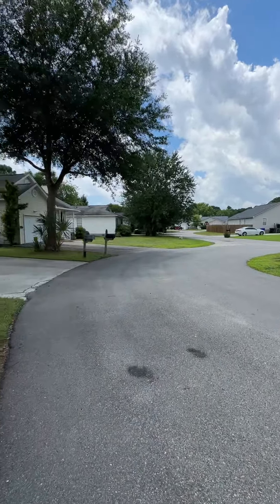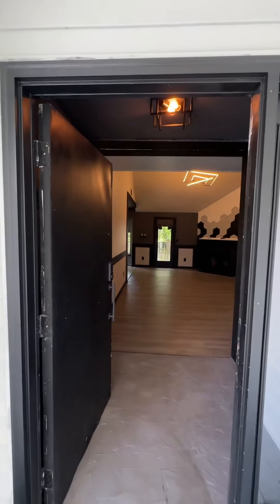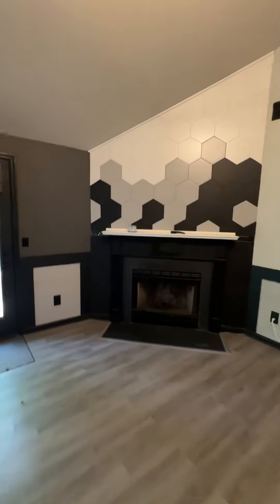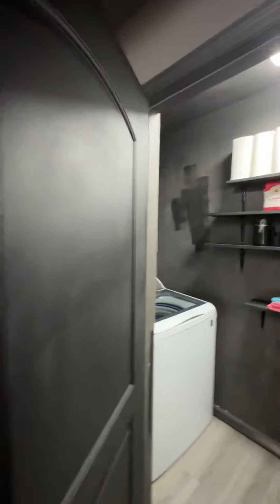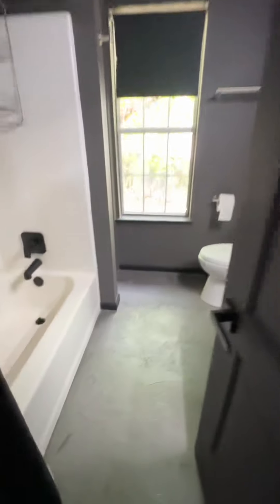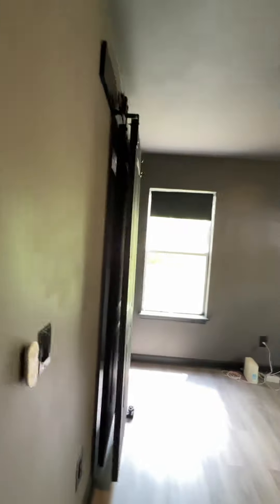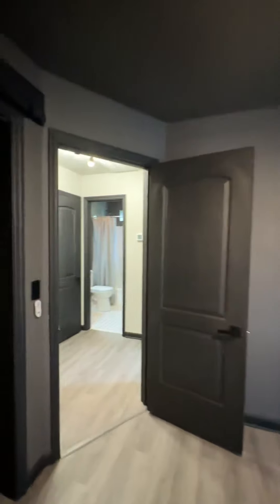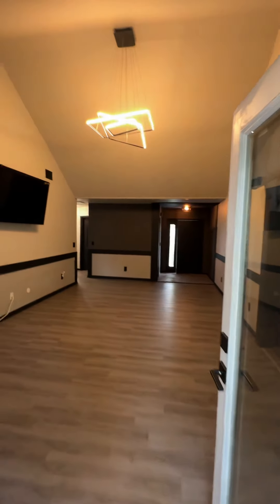1085 Old Battery Cir Charleston SC